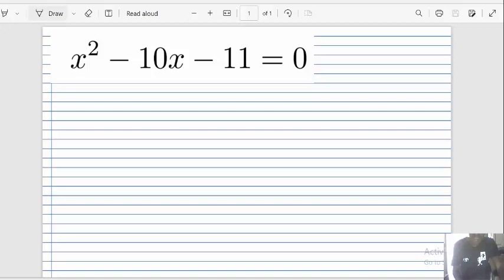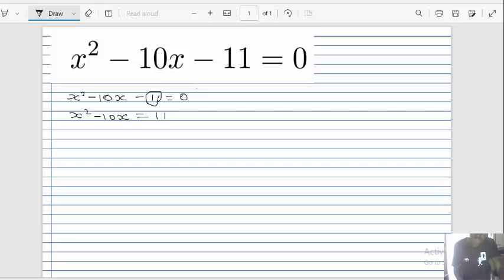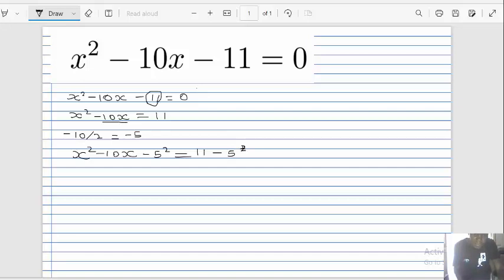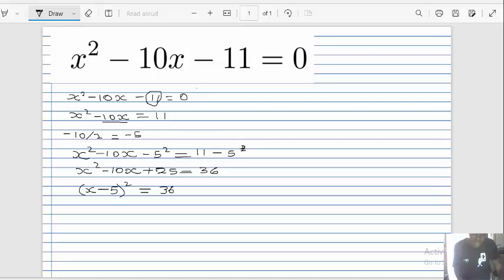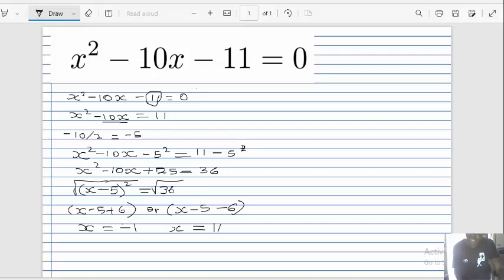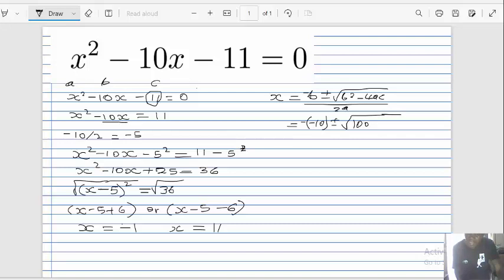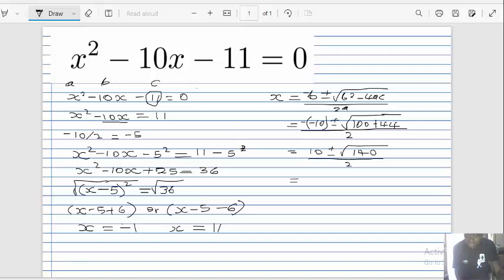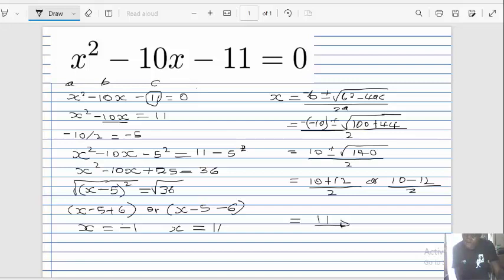Solving Equations By Completing A Square And Quadratic Equations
Grade 11 Maths- Solving quadratic equations- Completing the square- The quadratic formula